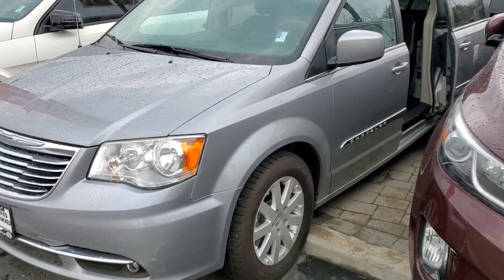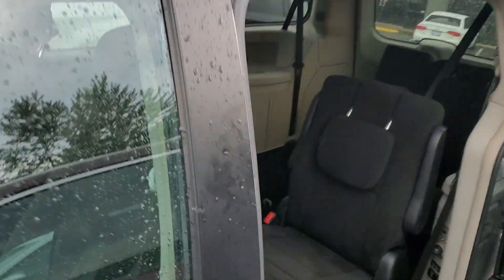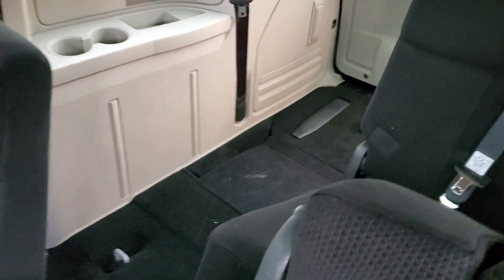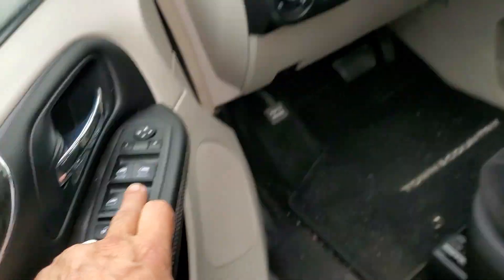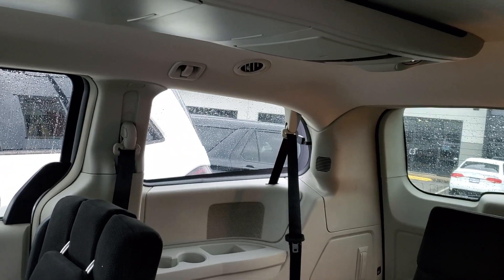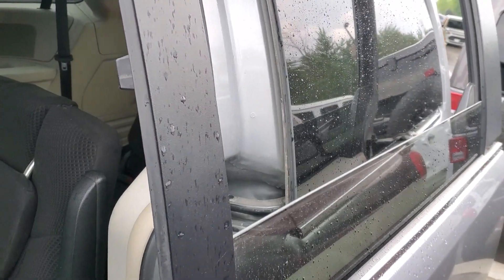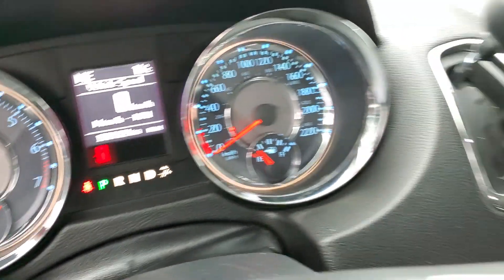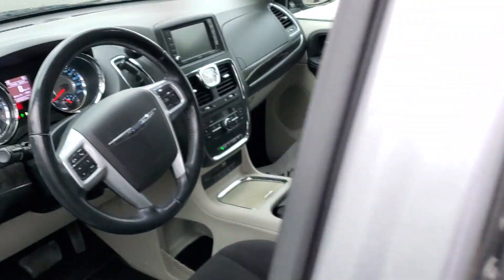2014 Town & Country Video